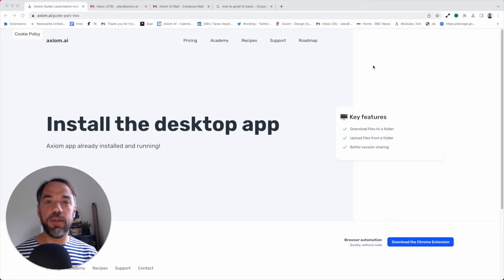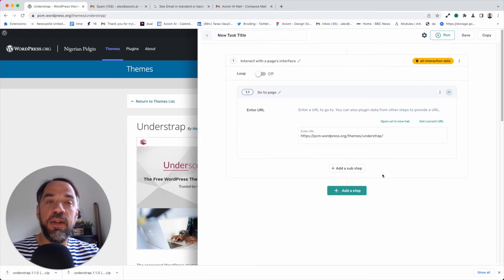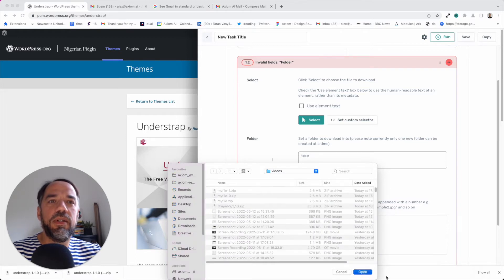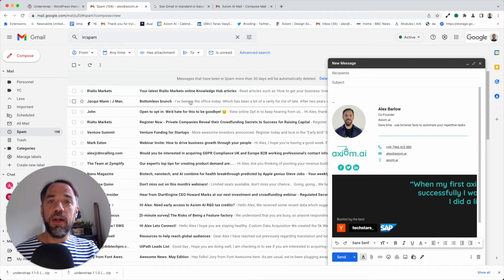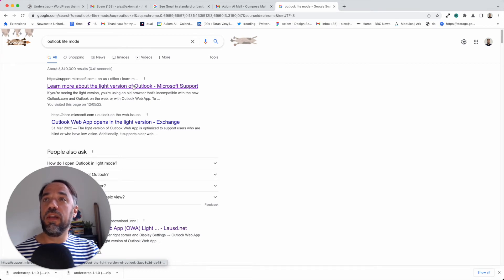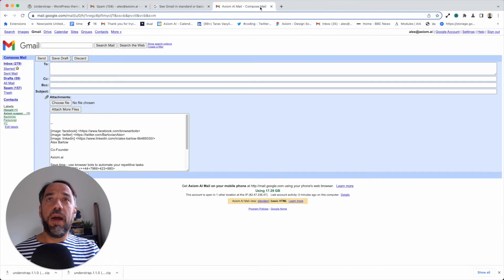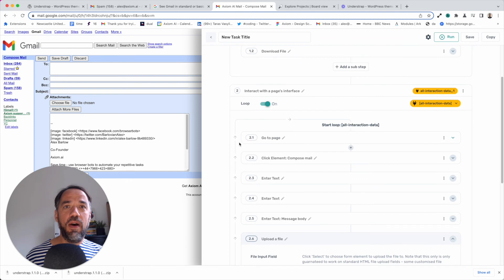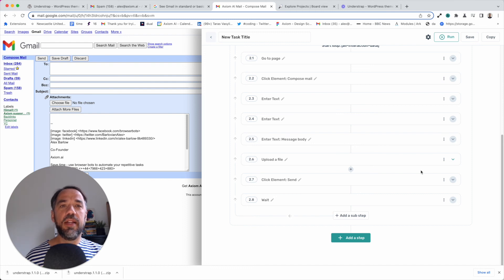How to Automate file downloads from a web app before emailing them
Build your own bots without code to automate sending emails with attachments via Gmail, Outlook or any other web based email client.

Using Axiom.ai a no-code web automation tool for Chrome. If you are new to Axiom.ai, all new users get two free hours of runtime and can build as many bots as you want.

0:00 How to Automate sending emails with attachments using Axiom.ai
0:42 - Install Axiom's desktop app to download and upload file  attachments
1:25 - How to download files to your desktop with RPA
1:50 - Steps and Sub-steps in Axiom.ai
3:45 - Configuring the download step
5:49 - Add another Interact step to your bot
6:21 - Add you emails client url to the go to url step
7:20 - Top tip if using Gmail switch to basic mode, Outlook use Outlook lite
9:12  - Add you upload file to add attachment to you email client in this case Gmail
9:30 - Configuring the upload attachment step
13:30 - The Magic! watch the bot automate downloading a file and uploading an attachment to Gmail
13:30 - The Magic! watch the bot automate downloading a file and uploading an attachment to Gmail
14:46 - Need help to automate a web forms with your bot?